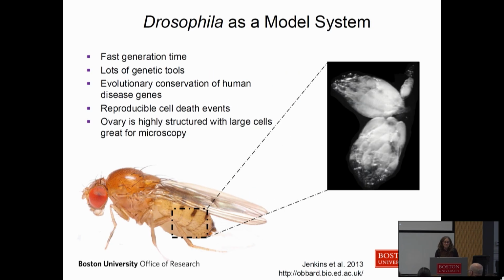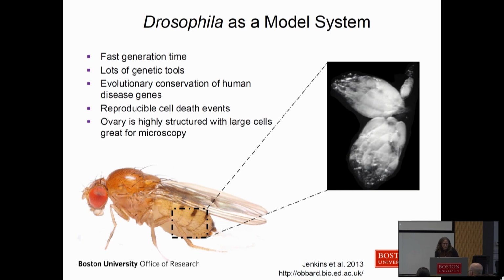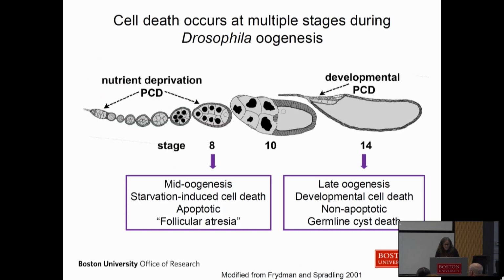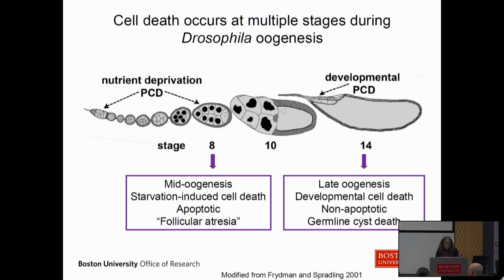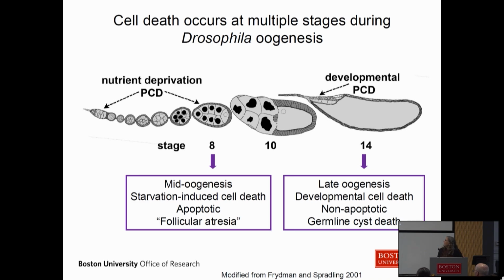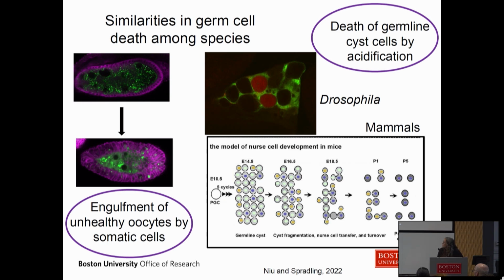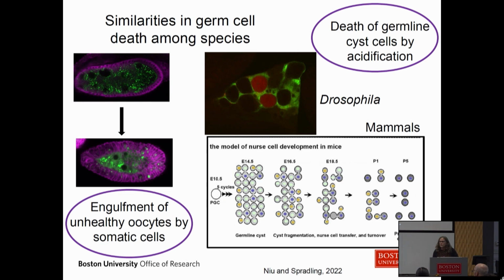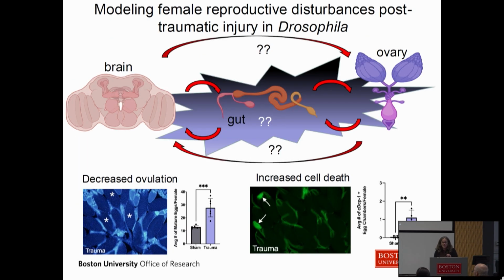Kim McCall: Coordination of Cell Death and Clearance in the Drosophila Ovary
Kim McCall gives a talk titled "Coordination of Cell Death and Clearance in the Drosophila Ovary" at BU's Research on Tap: Women’s Health
and Cultivating a Research Community at BU event.